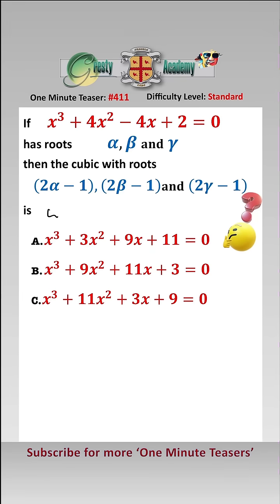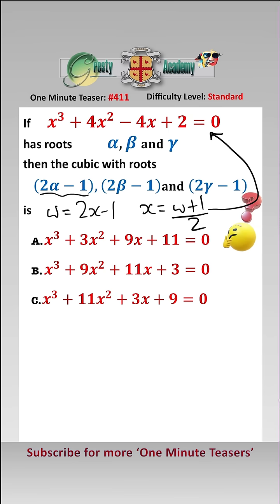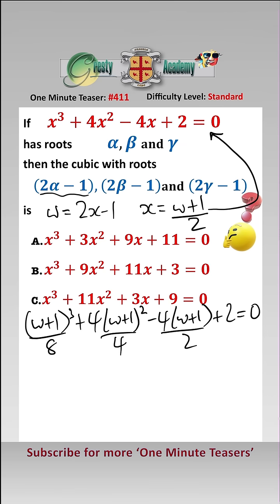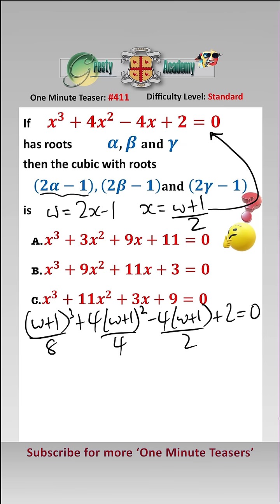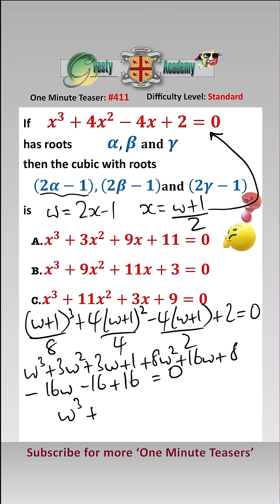Can You Find the Cubic Equation with Roots (2α-1), (2β-1) and (2γ-1)?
Gresty Academy One Minute Teaser #411: This is an intriguing little teaser involving finding roots of a cubic equation  - did you get it correct?